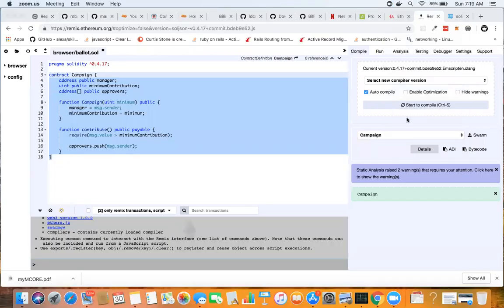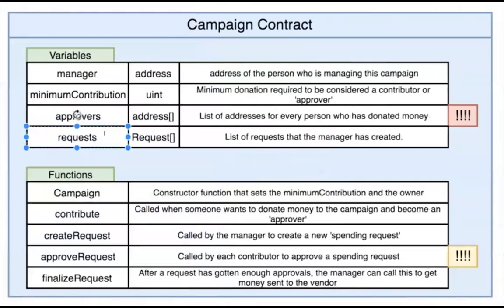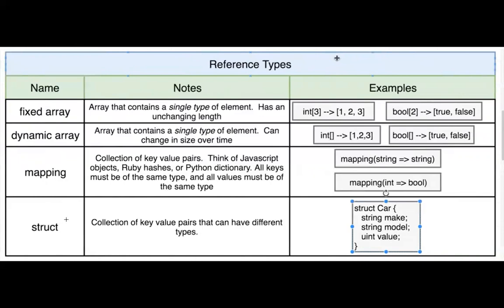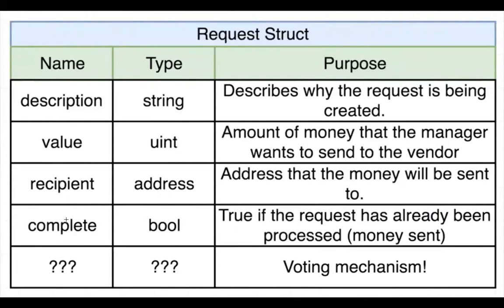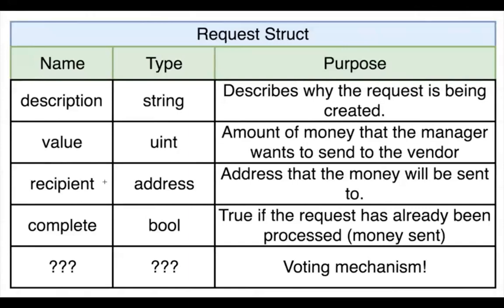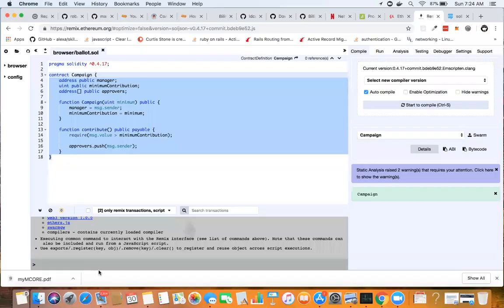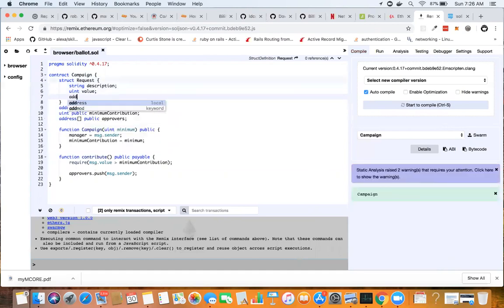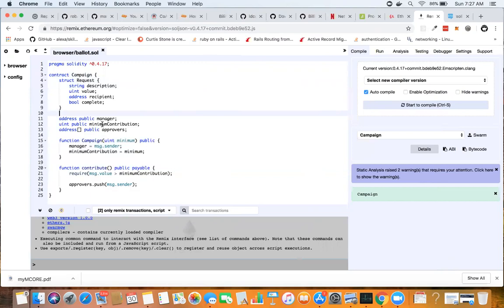Ethereum The Request Struct (108)